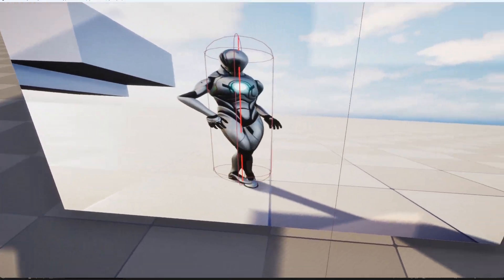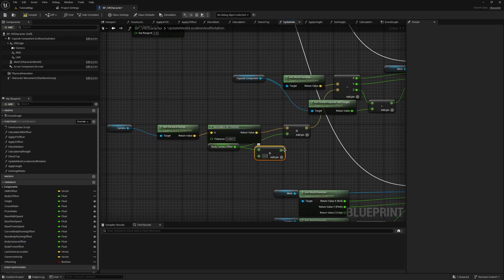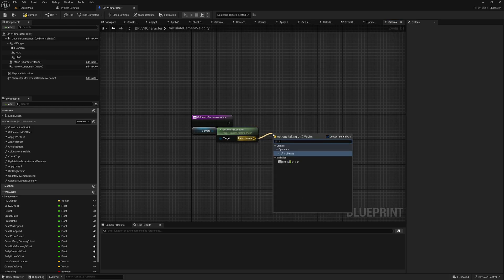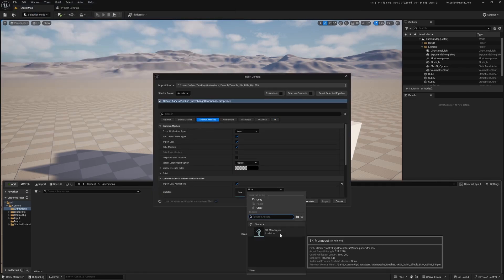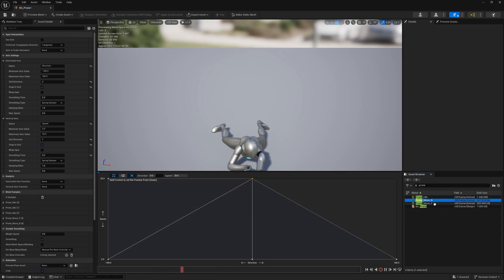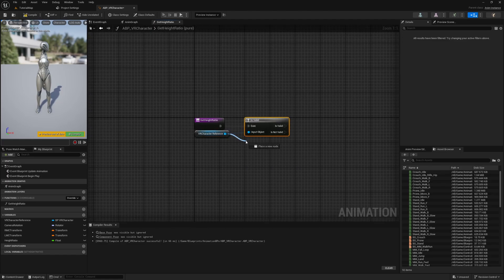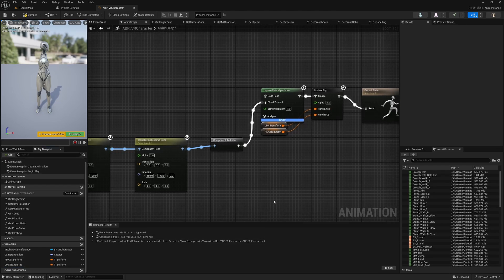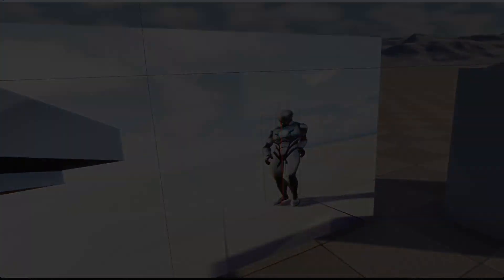UE5 Full Body VR Movement Tutorial | VR Character Series Part 3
In the next video we will be creating grabbable objects together with hand animations.

Chapters:
0:00 - 0:16 - Intro
0:17 - 1:55 - Variables
1:56 - 3:27 - Update Movement Speed
3:28 - 4:04 - Calculate Camera Velocity
4:05 - 5:06 - Run, Jump and Turn Inputs
5:07 - 6:21 - Importing Animations
6:22 - 8:42 - Blend Spaces
8:43 - 9:27 - Cleaning Up Animation Blueprint
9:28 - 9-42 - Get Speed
9:43 - 10:07 - Get Direction
10:08 - 10:18 - Get Crouch and Prone Ratio
10:19 - 10:30 - Get IsFalling
10:31 - 12:10 - AnimGraph
12:11 - 12:34 - Outro